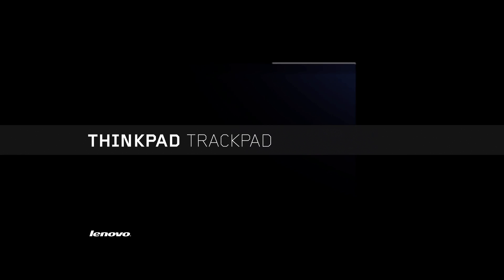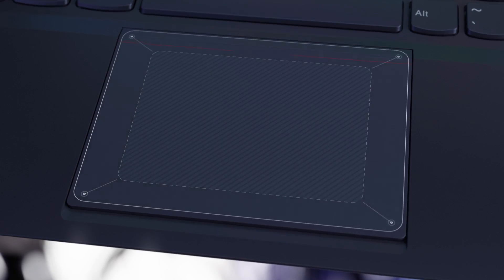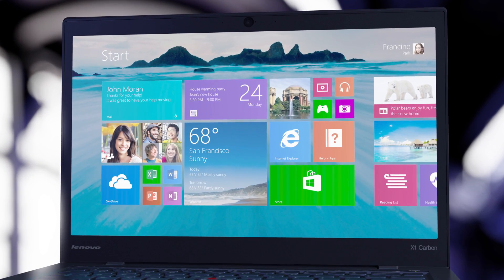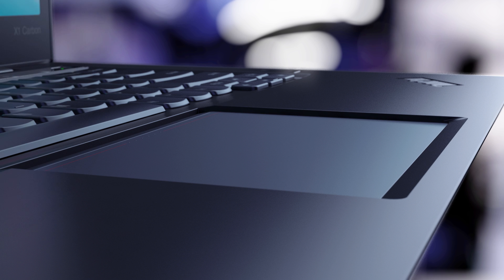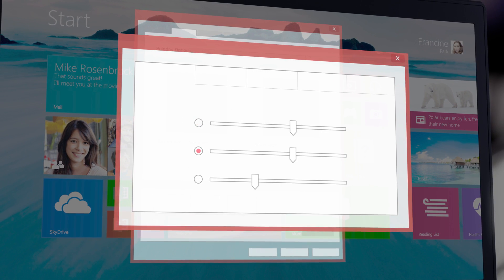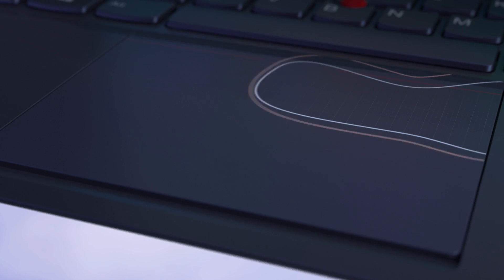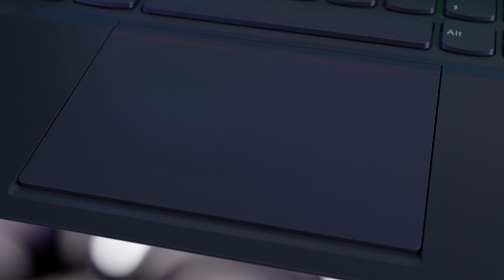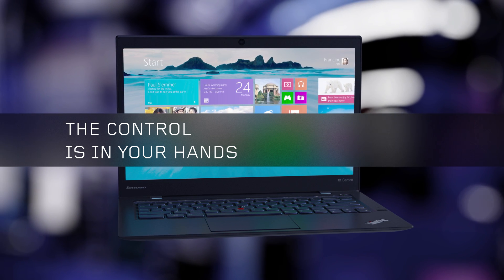Lenovo ThinkPad: Next Generation TrackPad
Learn about the unique design, performance, durability and resistance in the ThinkPad's new Trackpad. It's smoother, more comfortable and very easy to customize.